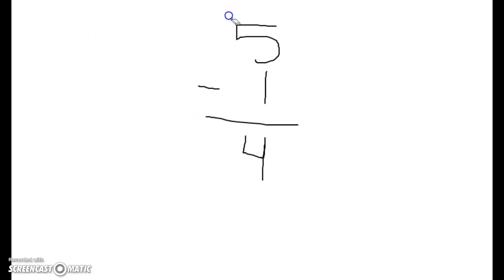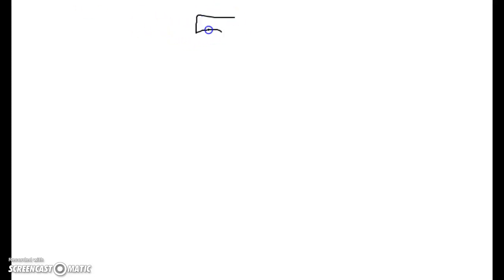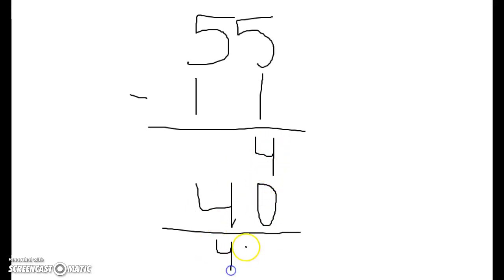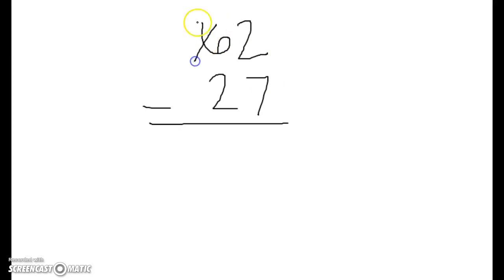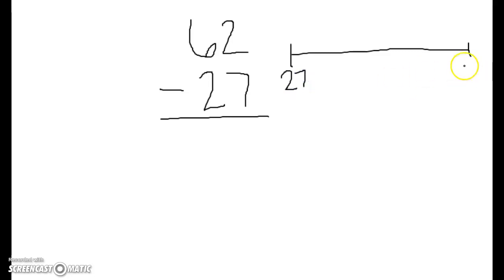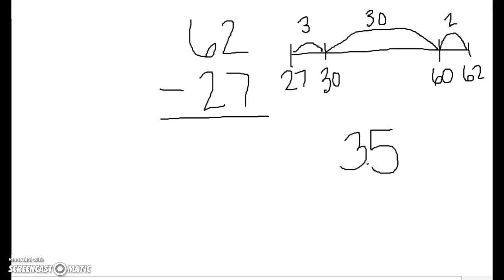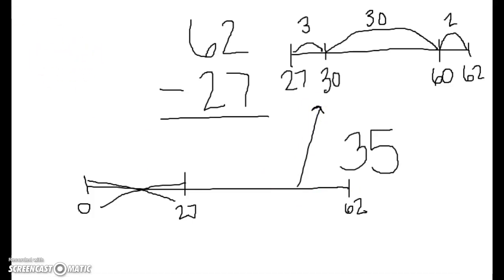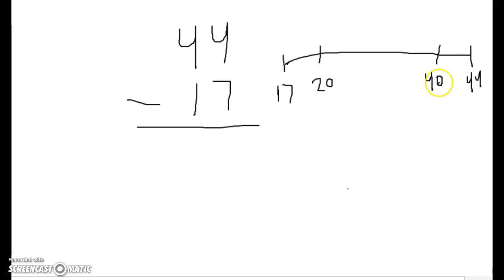Teaching Subtraction the Right Way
Take time to teach children what subtraction really is the first time.